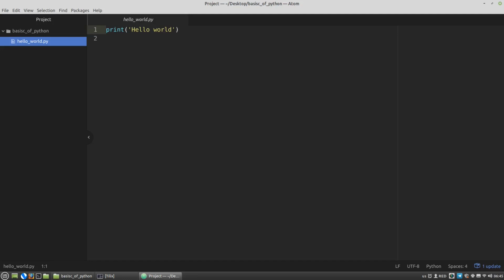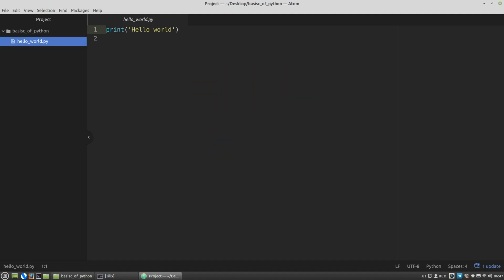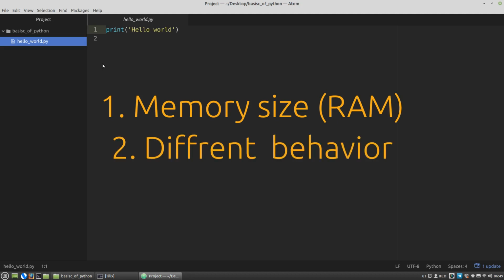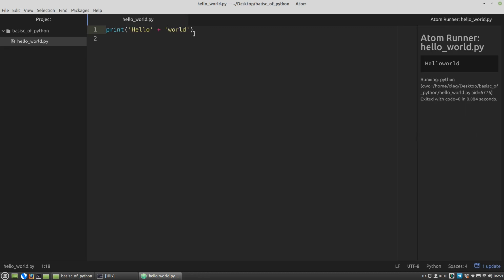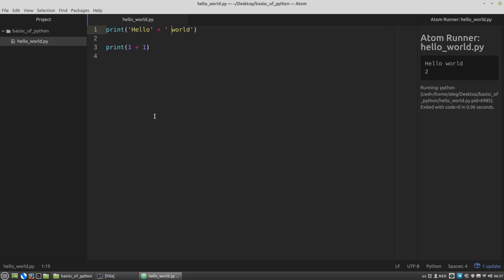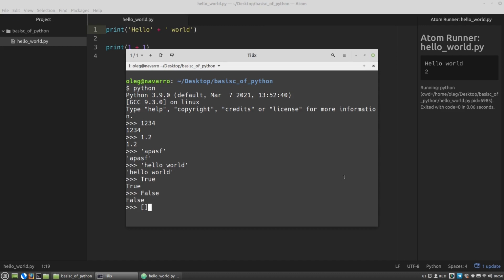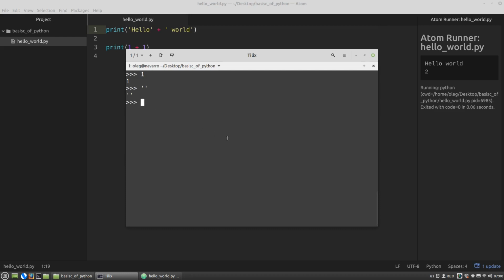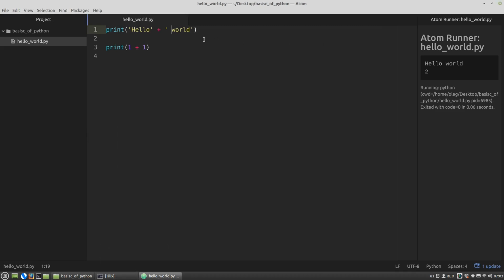Python Tutorial #1: Data Types in Python and Real World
This Python Tutorial Data Types in Python video is about what are data types in Python.
Why do we need data types in programming?
Three main examples of data types in our real life, and in Python of course.
Quick enumeration of the most built-in Python data types.
What is object in Python.

This is the second video of my Python in depth tutorial.